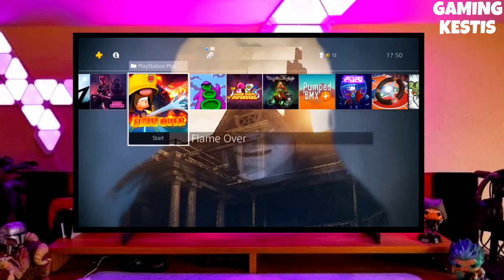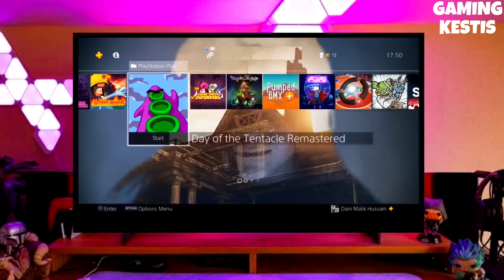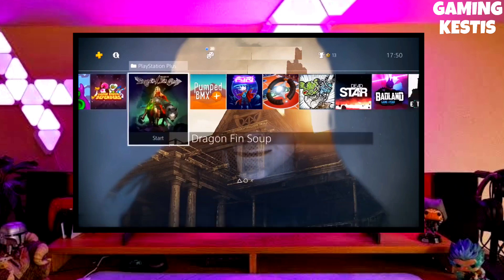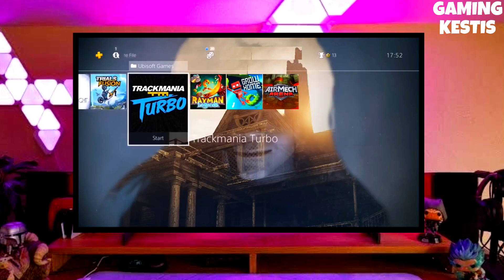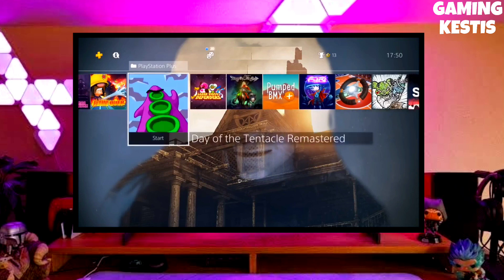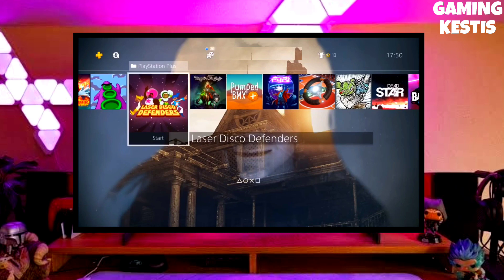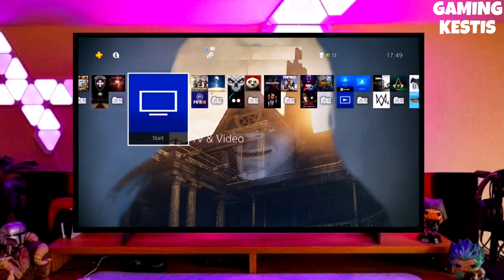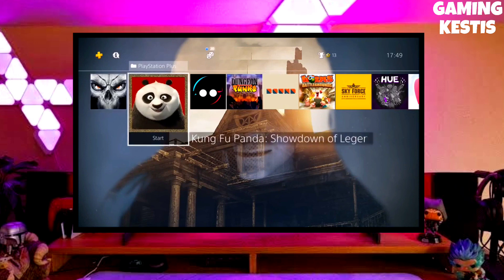Downgrade PS4 12.00 to 11.00 | How to reverting PS4 to 11.00